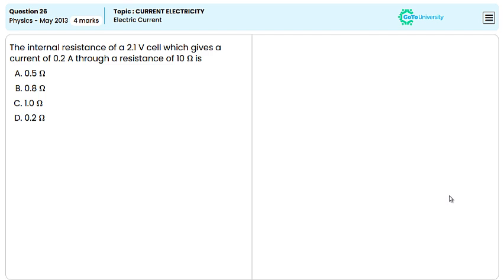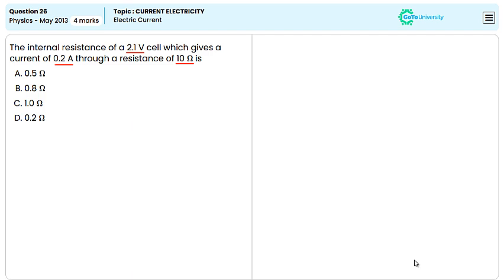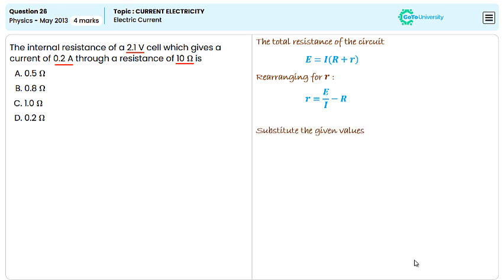Electric Current (NEET Physics 2013 May) | Concepts, Formula, and Applications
Subject: Physics NEET Question Paper - MAY - 2013
Paper Type: NEET Physics - 2013 | Question No. 26
Topic Name: CURRENT ELECTRICITY | Electric Current| Practice Test